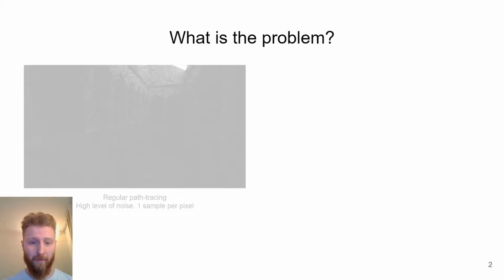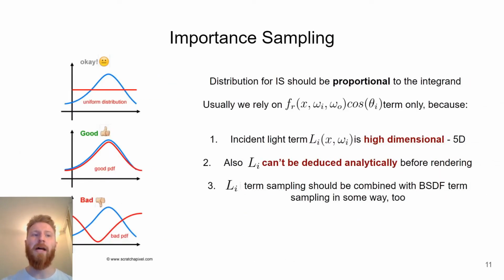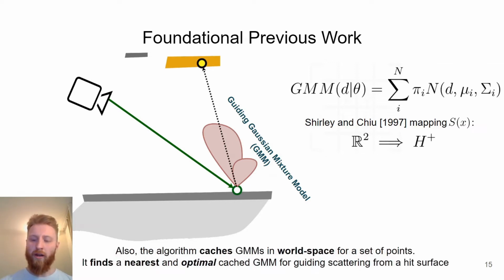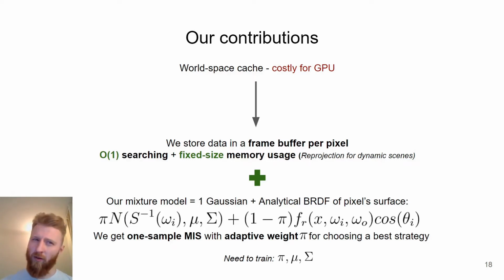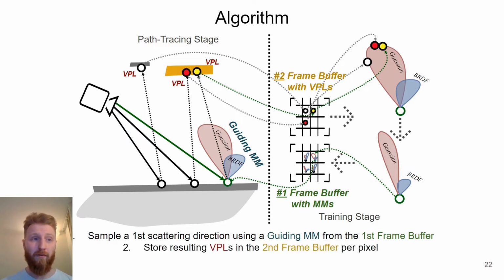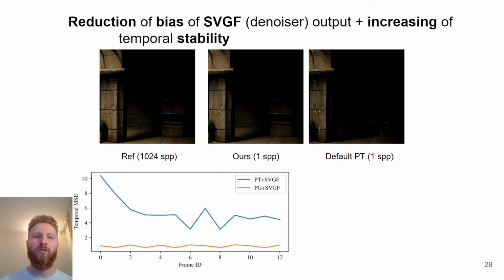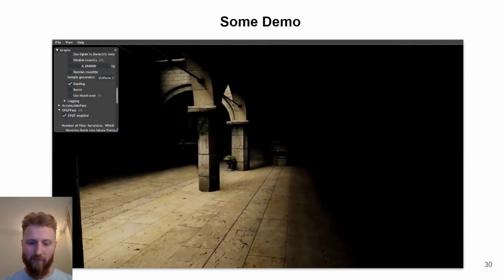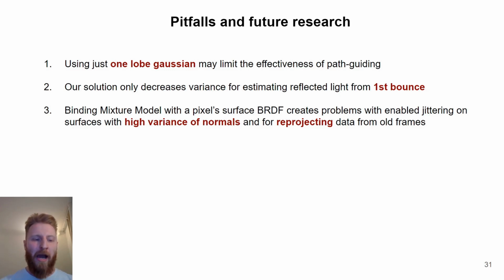EG2022 - Real-Time Path-Guiding Based on Parametric Mixture Models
Mikhail Derevyannykh
Moscow State University, Eagle Dynamics